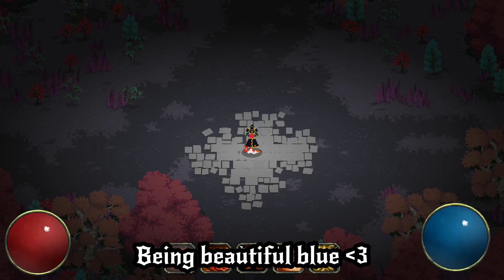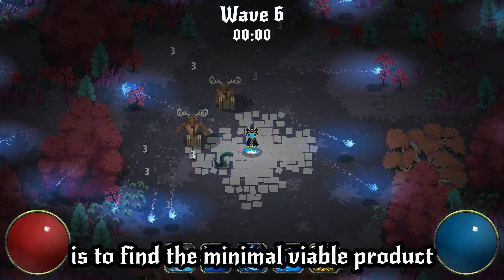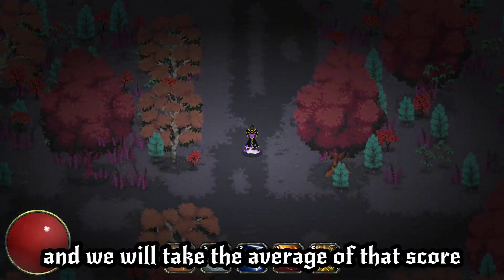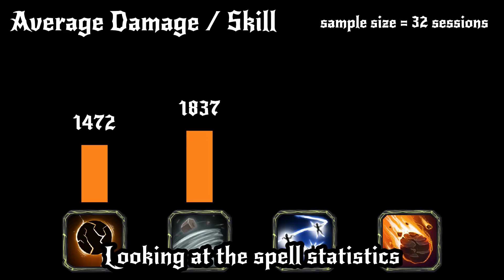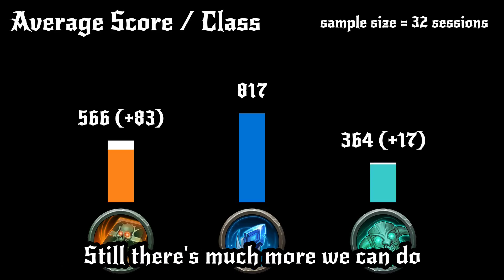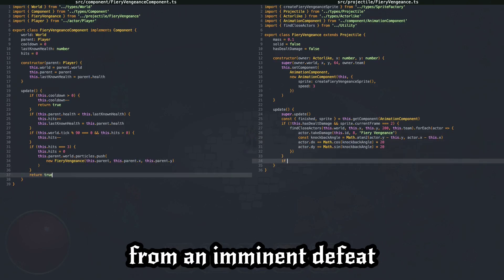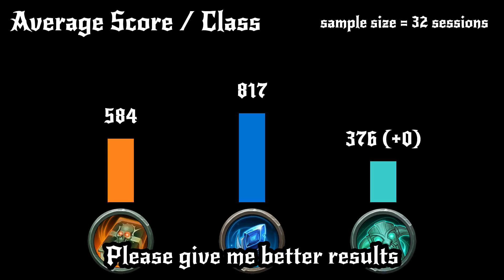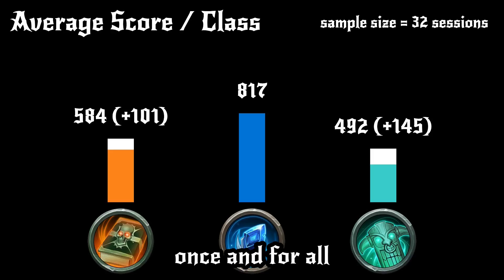Data-driven Balance in my JavaScript game - Devlog 9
This game development episode is a fun one. Our goal is to make the 3 classes, the Pyromancer, the Ice Mage and the Shaman balanced. Balancing games is easy, right? RIGHT?!

To get immediate results of the changes, I have developed a system that autoplays the game 32 times and builds a chart from the results. We will be using this system to bring balance to this indie game.

I also give advice about game scopes and MVPs, let's see if I manage to follow my own rules lol.